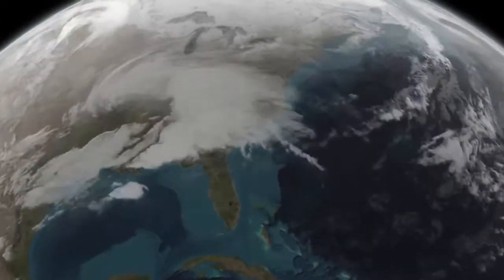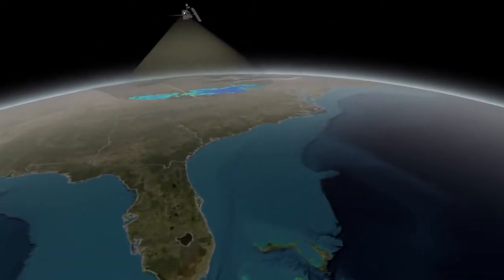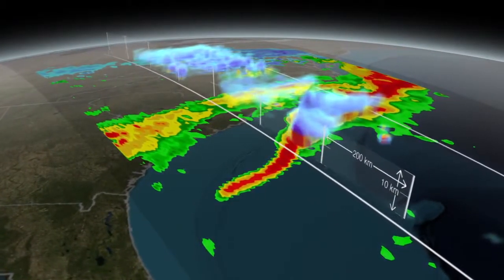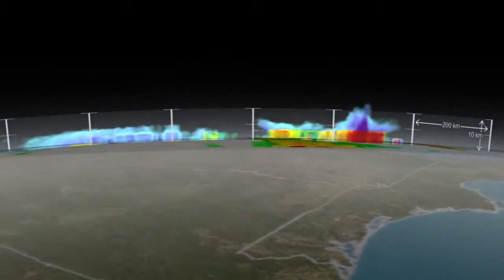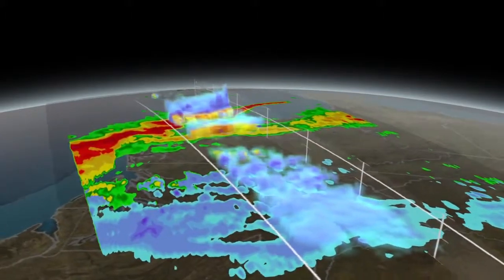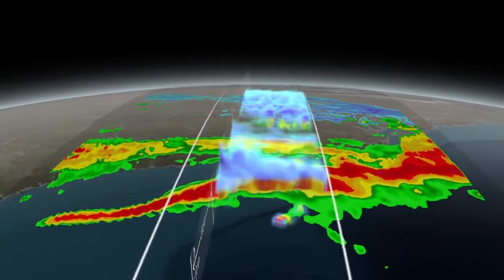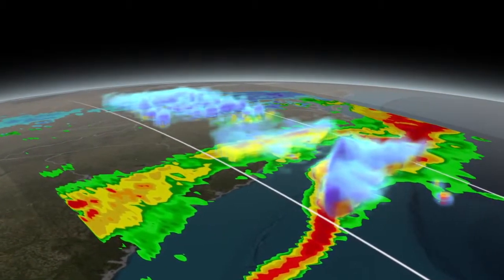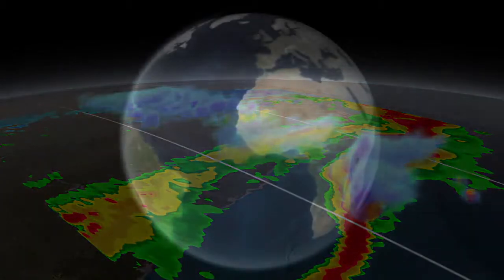GPM Looks Inside a Snow Storm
On March 17, 2014 the Global Precipitation Measurement (GPM) mission's Core Observatory flew over the East coast's last snow storm of the 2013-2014 winter season. This was also one of the first major snow storms observed by GPM shortly after it was launched on February 27, 2014.

The GPM Core Observatory carries two instruments that show the location and intensity of rain and snow, which defines a crucial part of the storm structure - and how it will behave. The GPM Microwave Imager sees through the tops of clouds to observe how much and where precipitation occurs, and the Dual-frequency Precipitation Radar observes precise details of precipitation in 3-dimensions.

For forecasters, GPM's microwave and radar data are part of the toolbox of satellite data, including other low Earth orbit and geostationary satellites, that they use to monitor tropical cyclones and hurricanes.